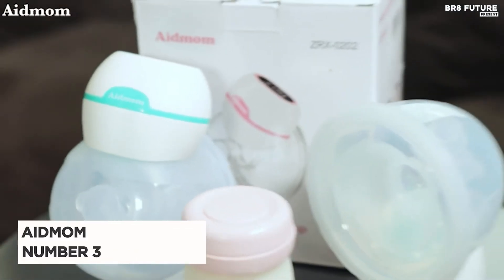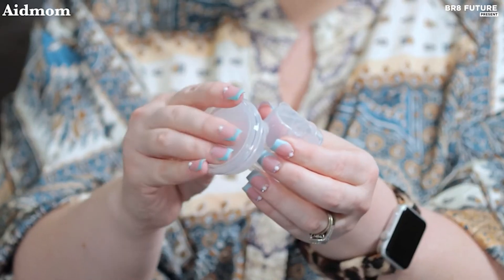Best Wearable Breast Pumps 2023 | Best Hands Free Breast Pumps 2023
Portions of footage found in this video is not original content produced by Br8 Future. Portions of stock footage of products was gathered from multiple sources including, manufactures, fellow creators and various other sources for visual reference only.  If you have any issue with the content or something belongs to you, and you want it to be removed, please do not hesitate to contact us at We will delete it within 24 hours Links to the Best Wearable Breast Pumps 2023 are listed below. At Br8 Future, we've researched the Best Wearable Breast Pumps 2023 on Amazon saving you time and money.

Number 5. Elvie Breast Pump

Number 4. TSRETE Double Wearable Breast Pump

Number 3. Aidmom Wearable Breast Pump

Number 2. MISSAA Wearable Breast Pump Hands Free

Number 1. NCVI Wearable Breast Pump

In today's video, we will be discussing one of the most sought-after products for new moms in 2023 - the best wearable breast pumps. Breastfeeding is an incredibly important and intimate experience for both mother and baby, but it can also be a challenging and time-consuming process. That's where wearable breast pumps come in to revolutionize the way moms can provide breast milk to their little ones.

In this video, we will be showcasing the top wearable breast pumps available on the market in 2023. We understand that as a new mom, you want a breast pump that is not only efficient and comfortable but also convenient and discreet. With advancements in technology, the latest models of wearable breast pumps offer an array of features designed to make the pumping experience easier and more enjoyable for busy moms.

and that's where our guide to the Top 5 Best Wearable Breast Pumps 2023, you can buy for this year comes in. As always all the links to products you'll find in the description below and let us know in the comments which tech-related topics you'd like to see in our next videos!

Hope you enjoyed my Best Wearable Breast Pumps 2023 video.